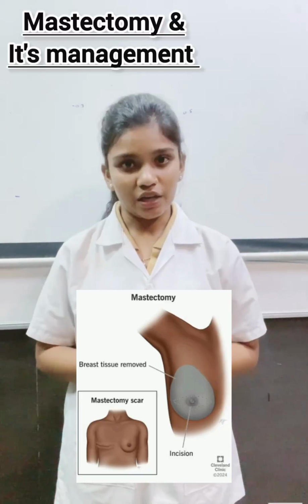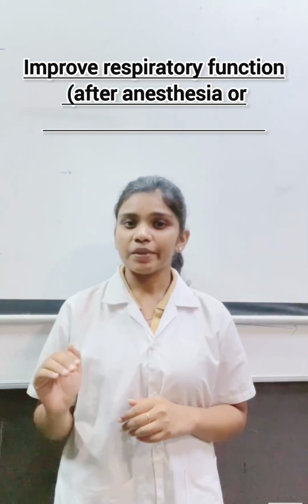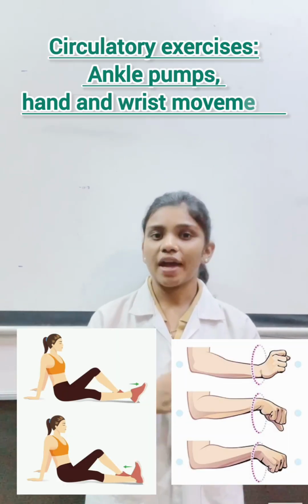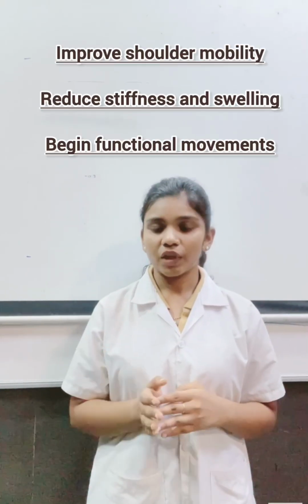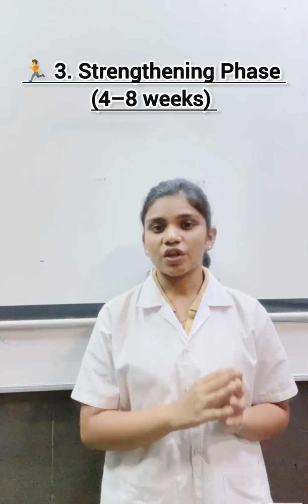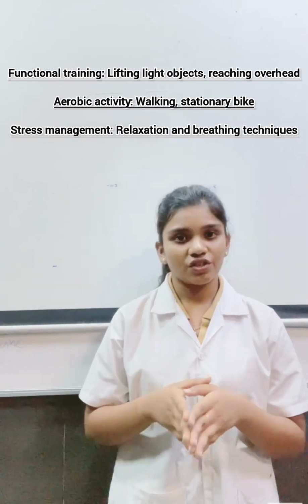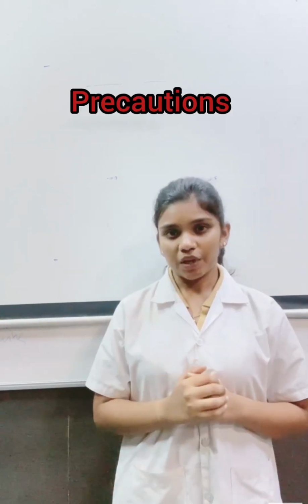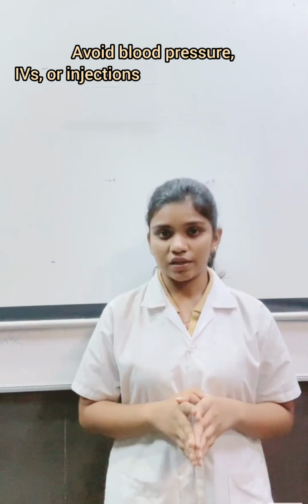Mastectomy and it's Management